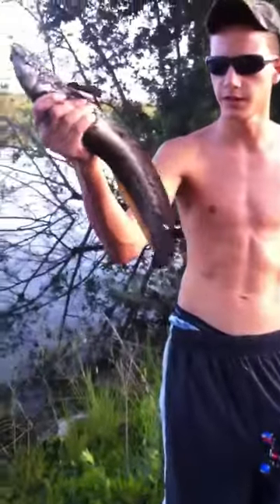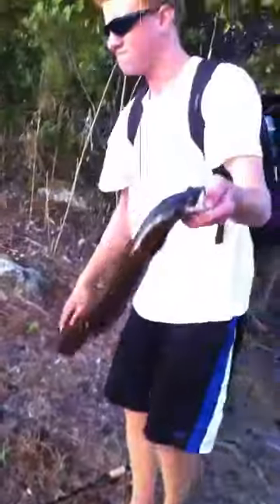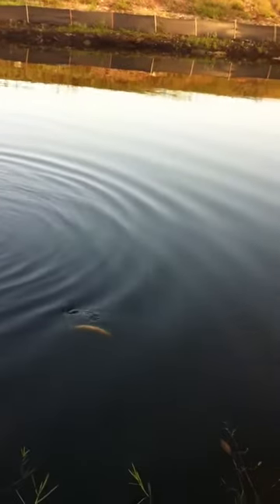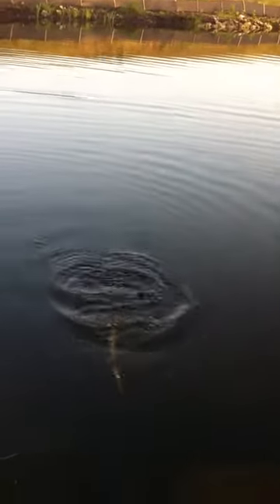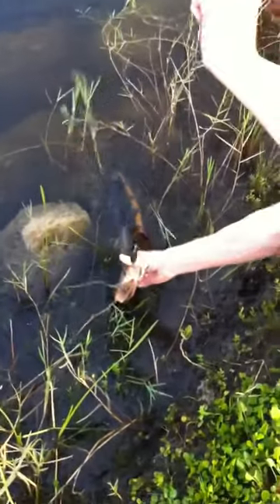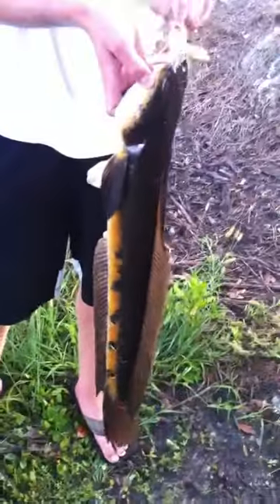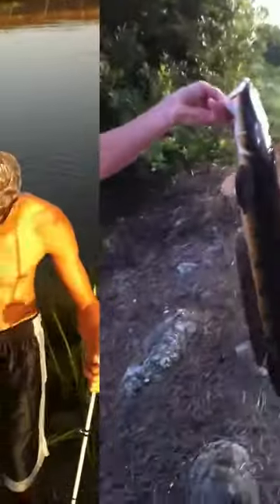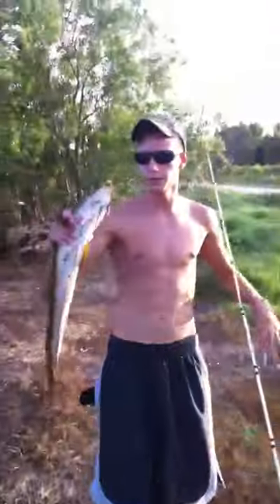Snakehead Fishing South Florida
South Lox Canal